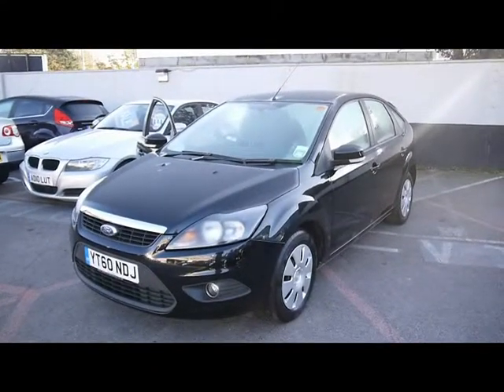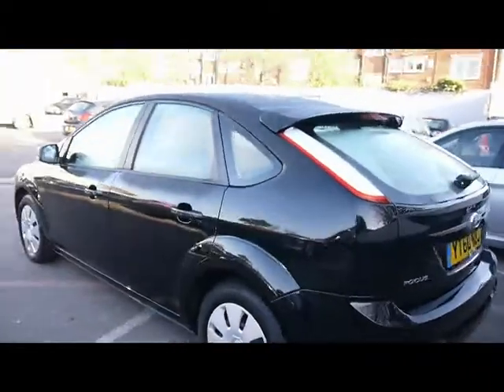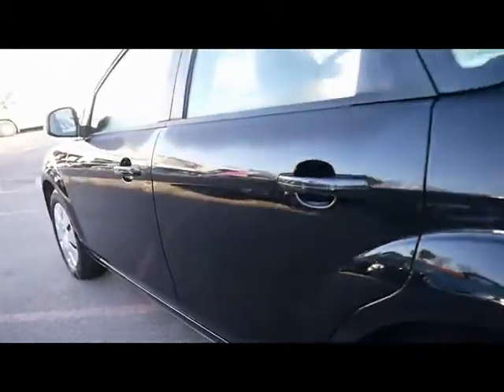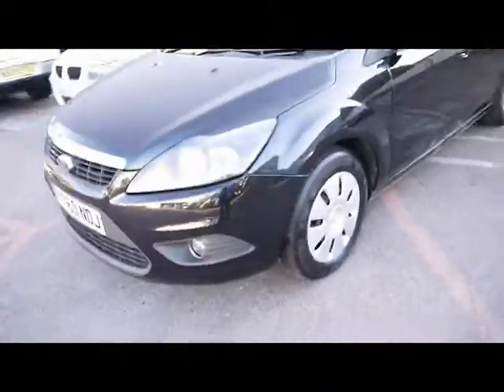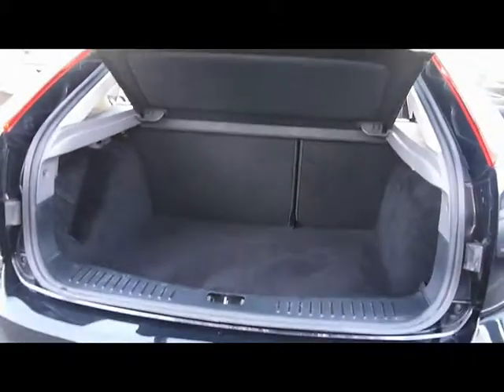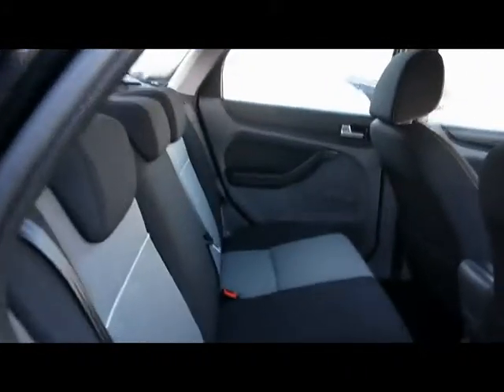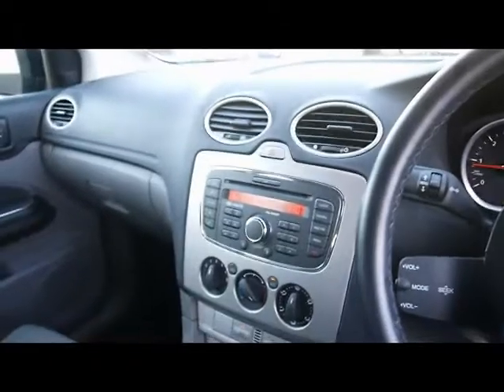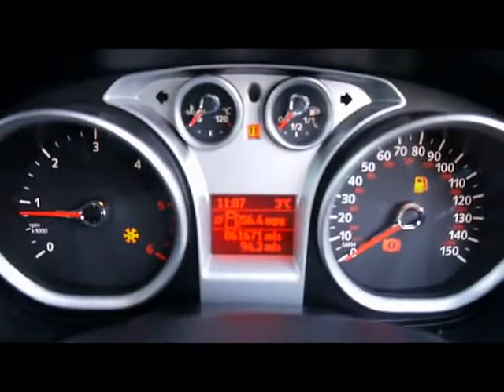Review Our 2010 Ford Focus EcoNetic 1.6TDCi Hatchback 5d Black For Sale In Hampshire